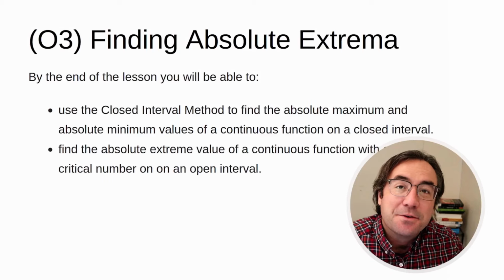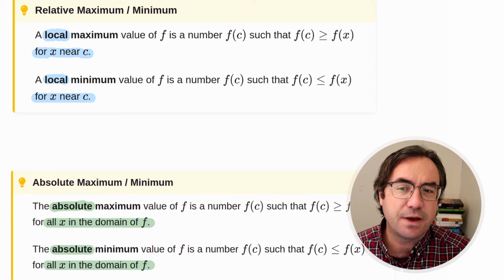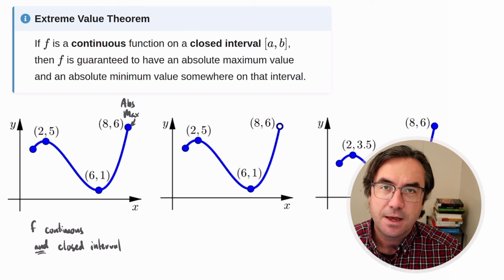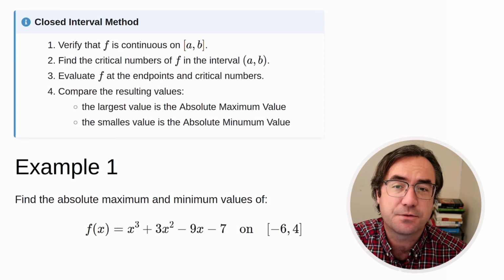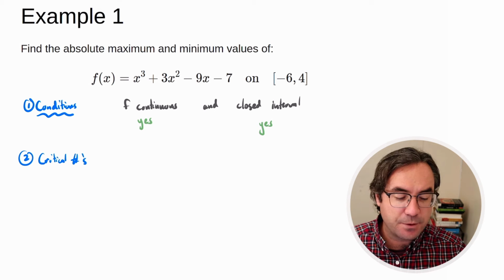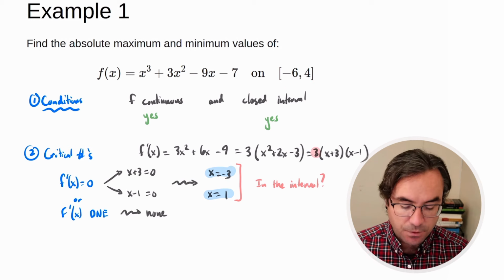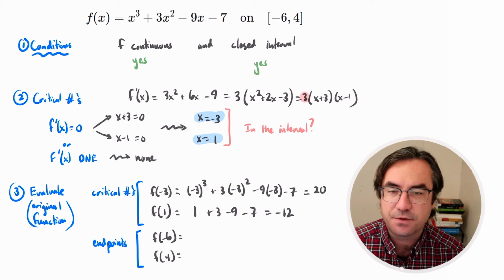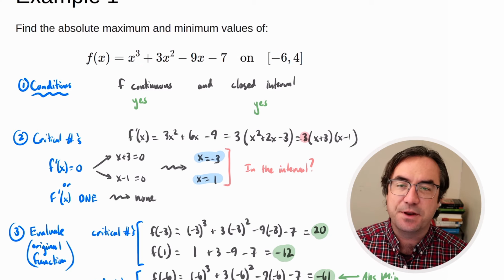MTH 141 Prep - Closed Interval Method